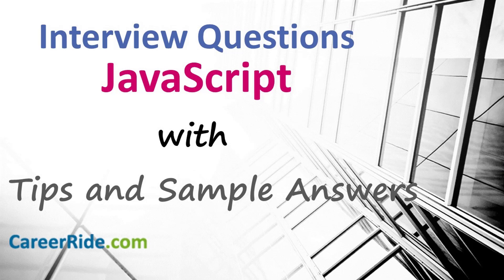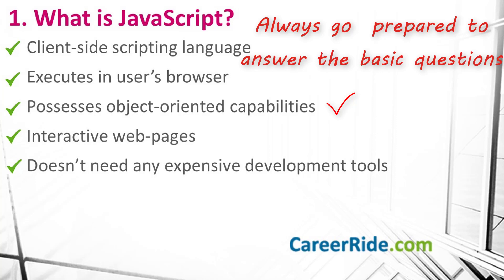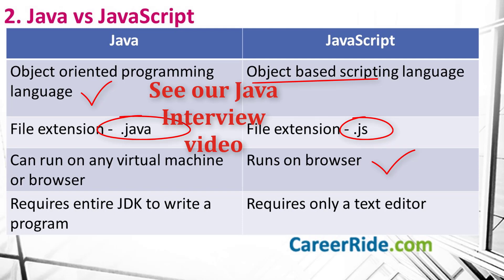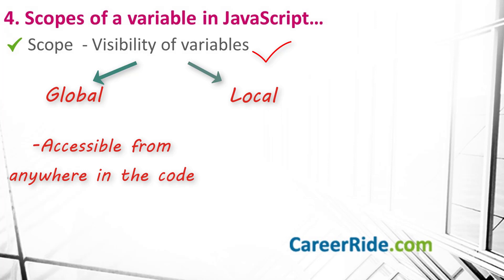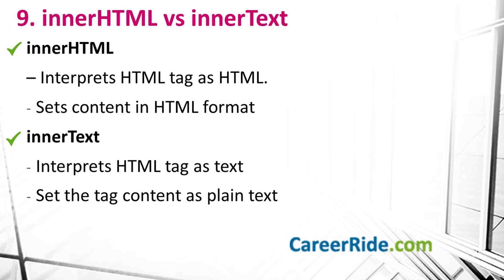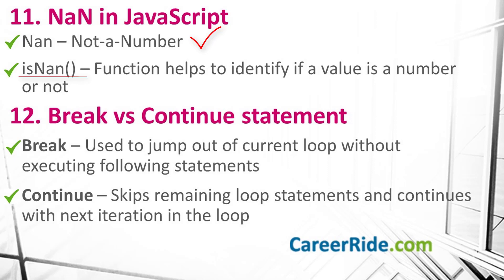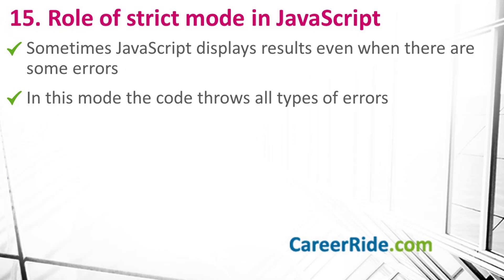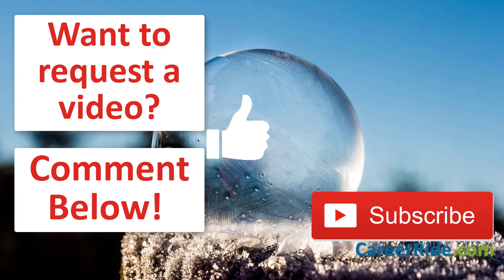JavaScript Interview Questions and Answers - For Freshers and Experienced Candidates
Learn most important JavaScript Interview Questions and Answers asked at every Interview. These Interview questions will be useful to all entry level candidates, beginners, interns and experienced candidates interviewing for the role of Web Developer, Front End Developer, UI Developer etc. The examples and sample answers with each question will make it easier for candidates to understand these conceptual, general and situational interview questions.